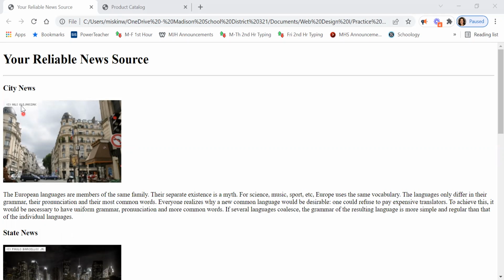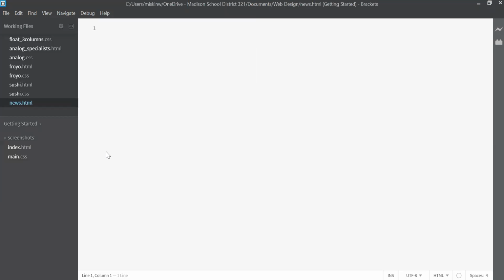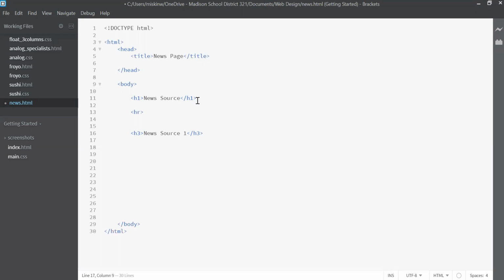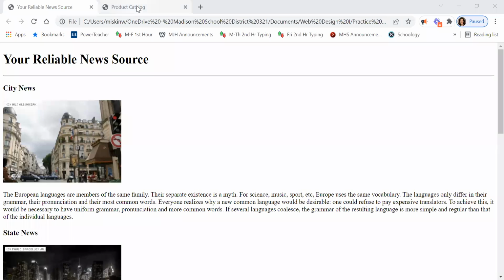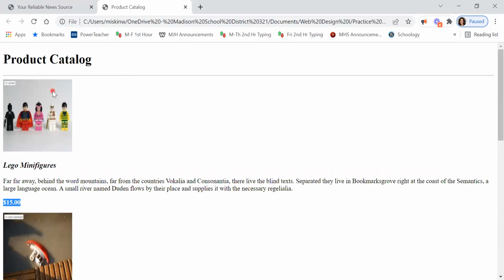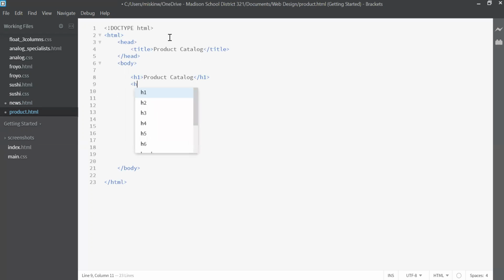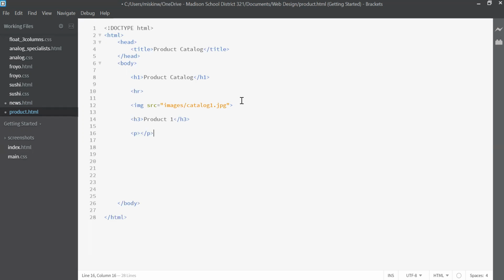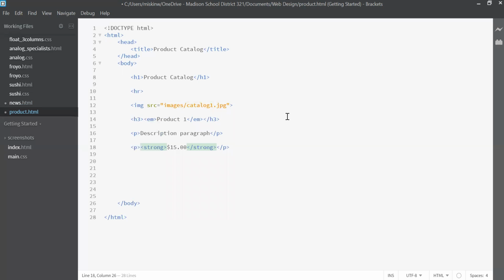WD1 - HTML Practice Pages 3